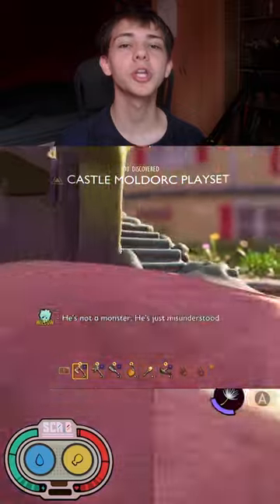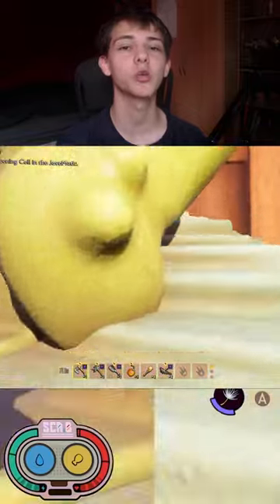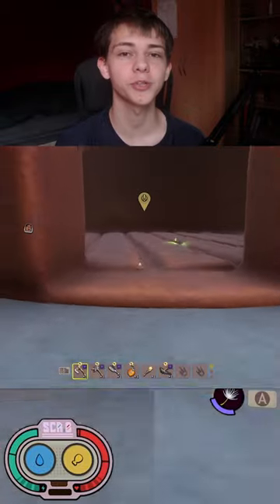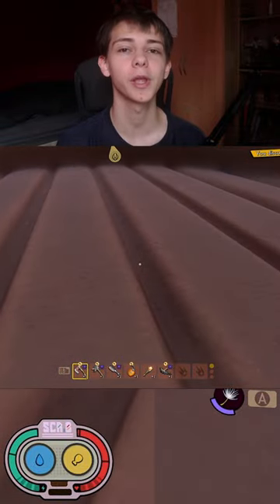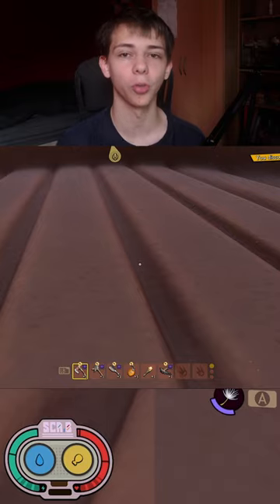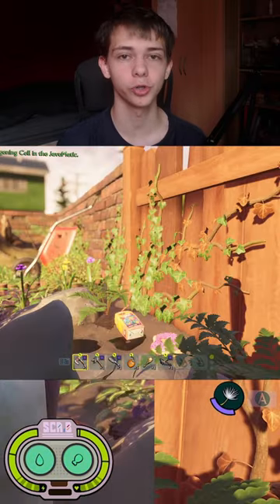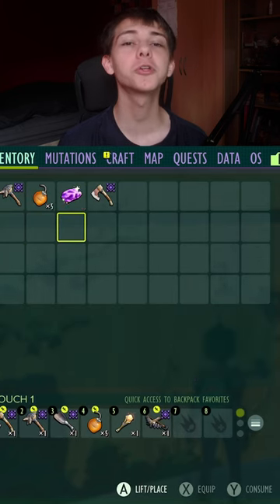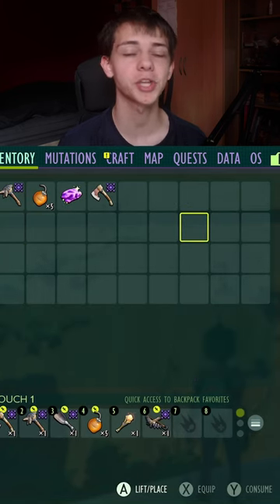Grounded SCA.B Guide #46 Moldorc